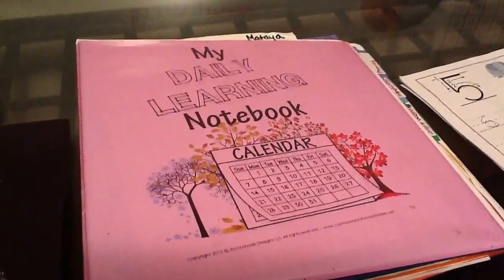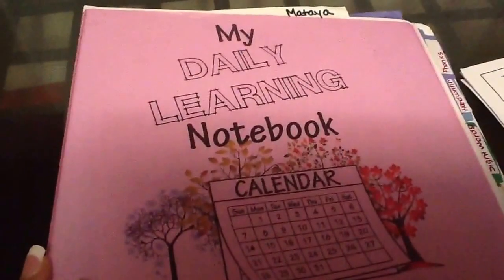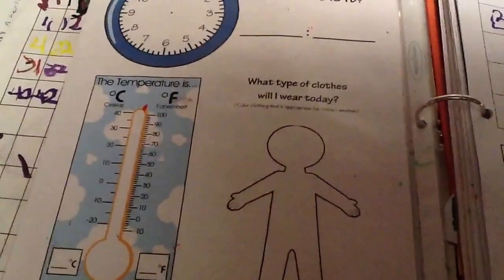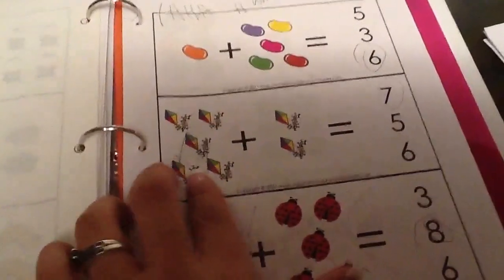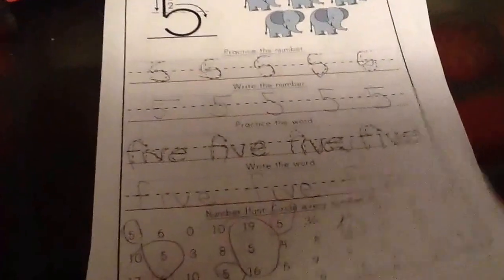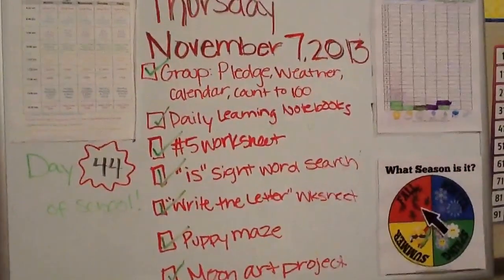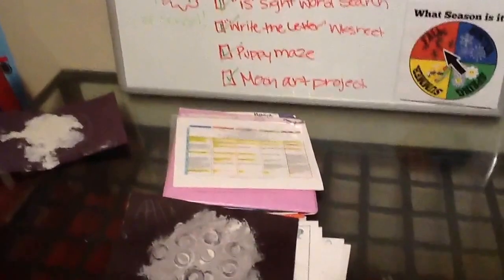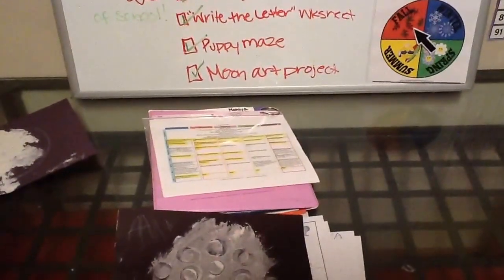Our Homeschool Preschool/ K4 Curriculum!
Here's a quick overview of what we do daily just to get in routine of doing homeschool. Like I mentioned in the video we do about 30 minutes of sit down "school time." We also include sensory activities, lots of playing, music time, color a ton during the day, cooking, yoga and lots of free play!

Curriculum source: confessionsofahomeschooler.com K4 curriculum and we used her Letter of the Week curriculum as well!!